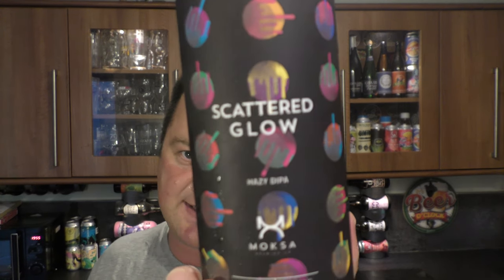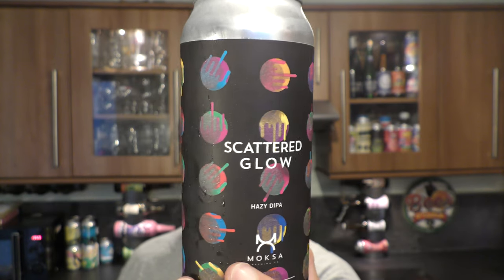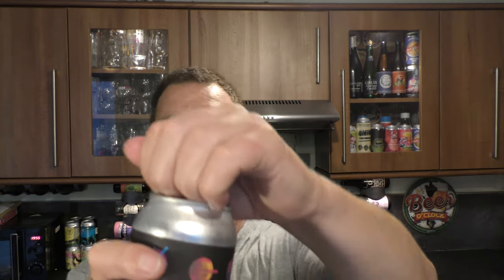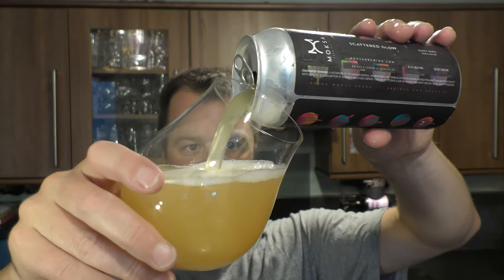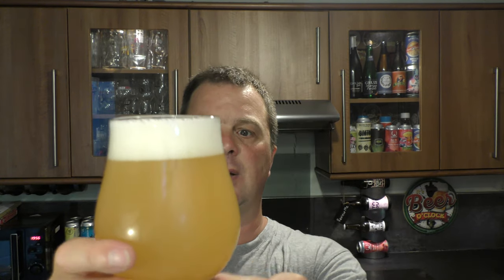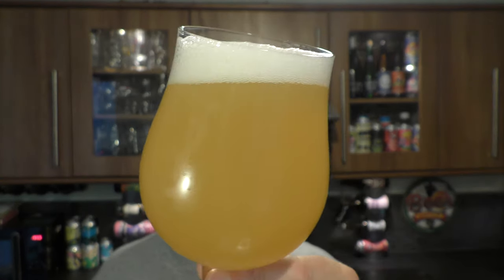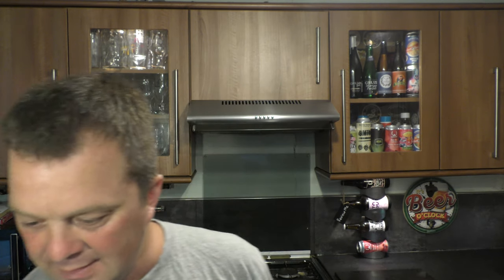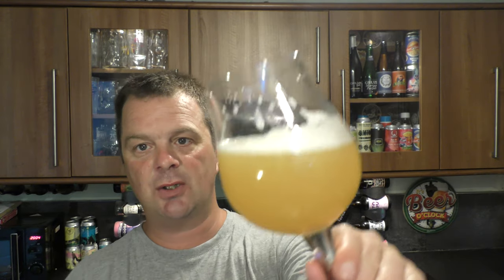Moksa Scattered Glow Hazy DIPA By Moksa Brewing Company | American Craft Beer Review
Recorded In 4K Ultra HD Real Ale Craft Beer Reviews Moksa Scattered Glow Hazy DIPA By Moksa Brewing Company | American Craft Beer Review